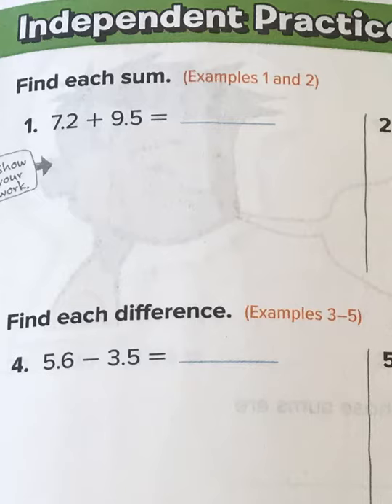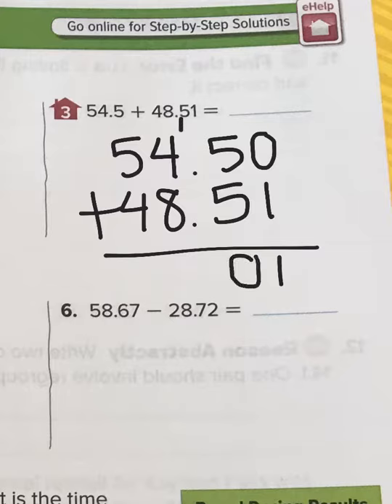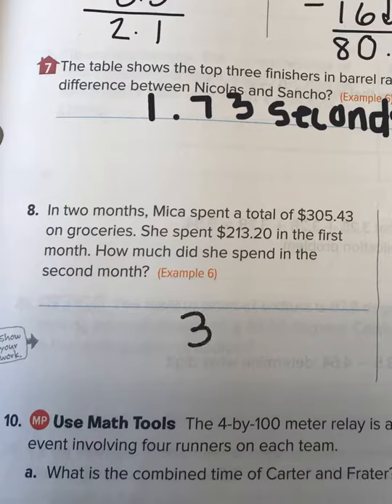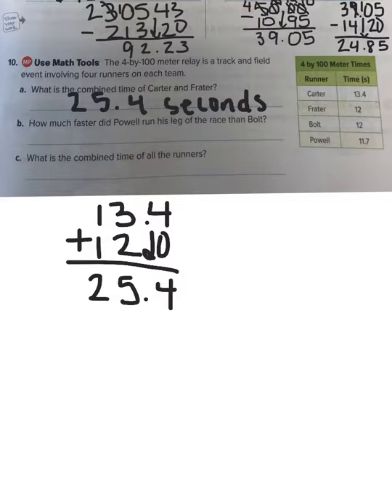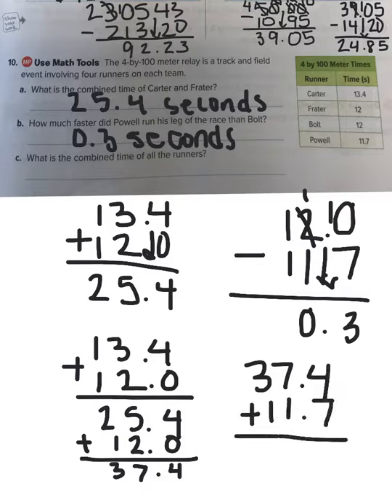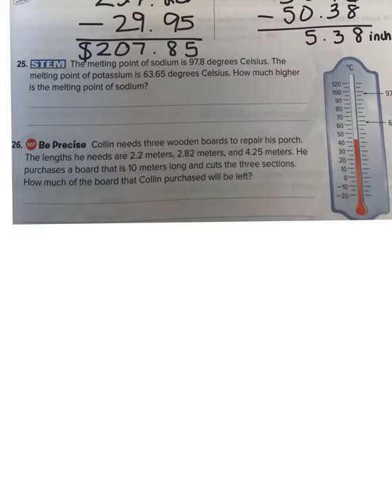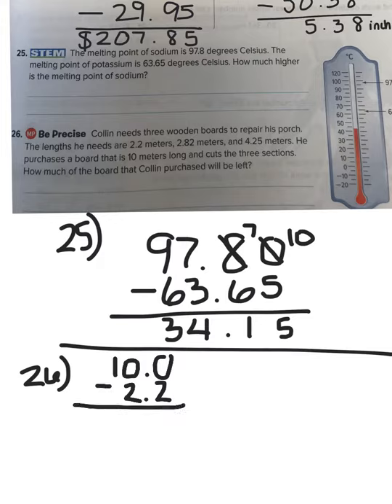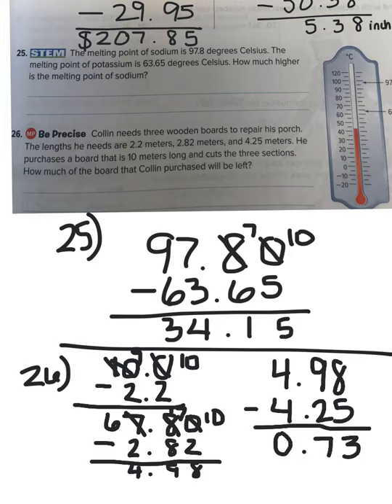Math p. 181, 183